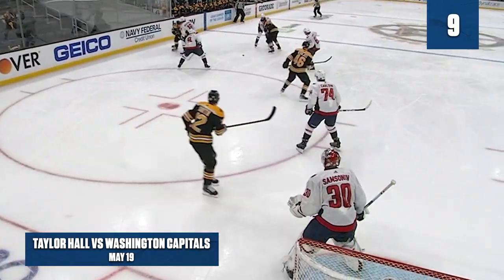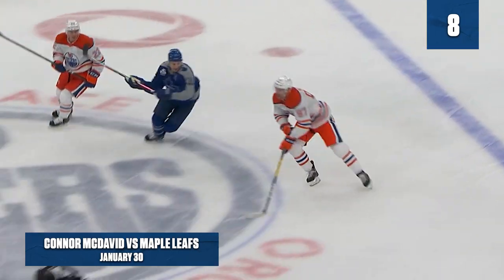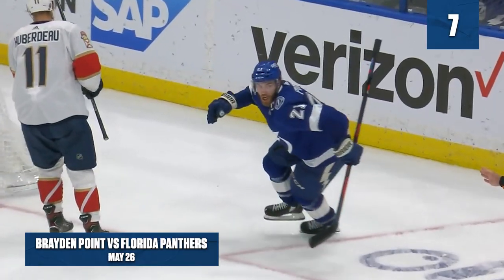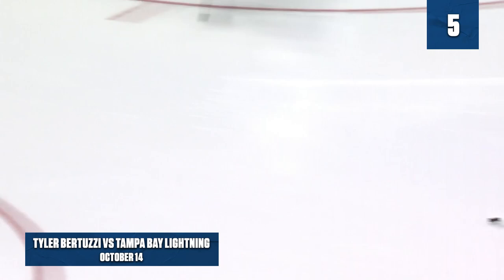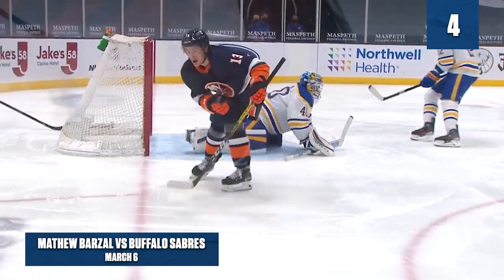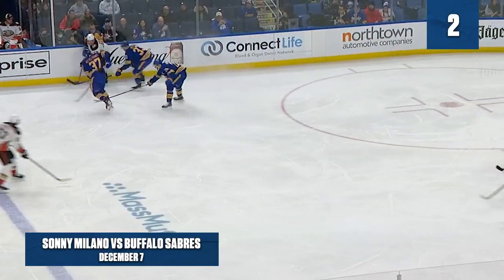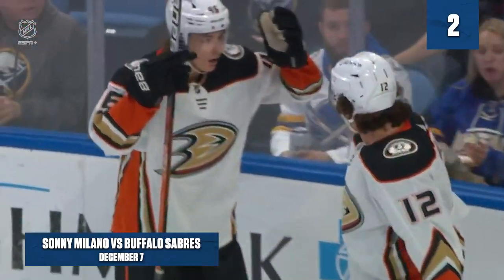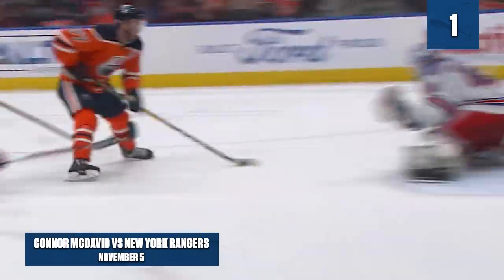Top 10 NHL Goals Of The Year - 2021 Edition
Sportsnet takes a look back at the best NHL goals over the past year. Do you agree with our choices?